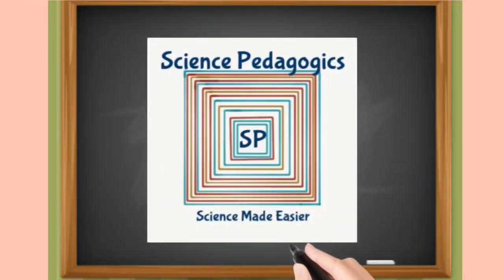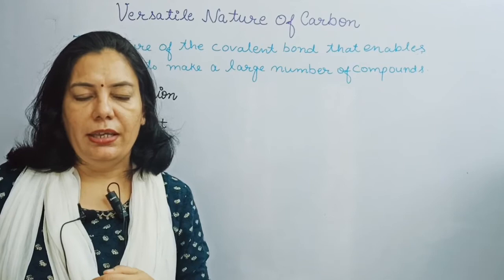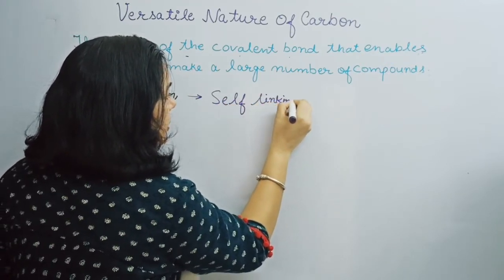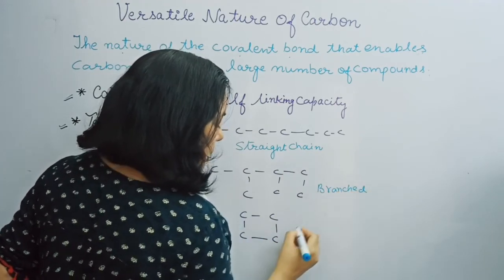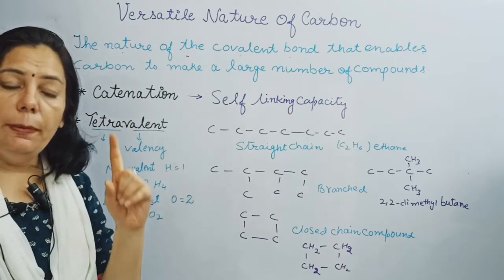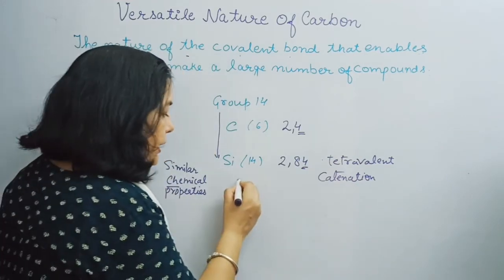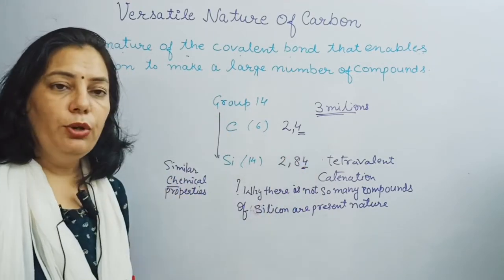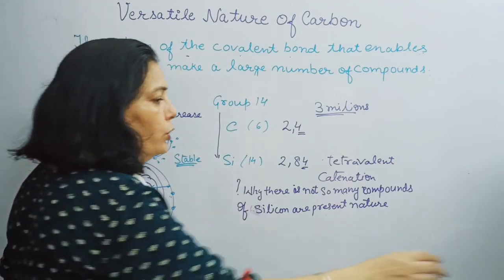Carbon and it's compound| class 10| Versatile nature of carbon| Science Pedagogics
carbonand its compounds|versatile nature of carbon|class 10| Science